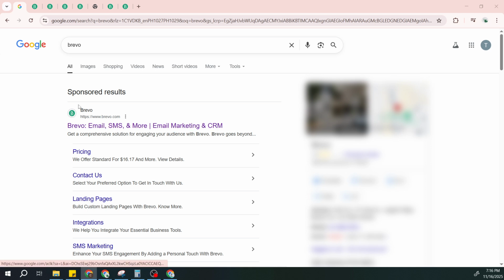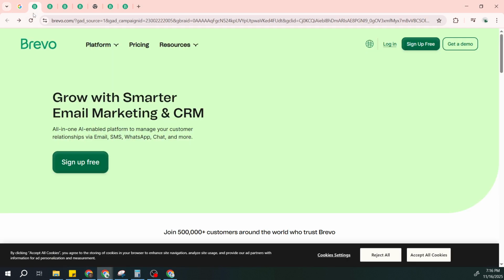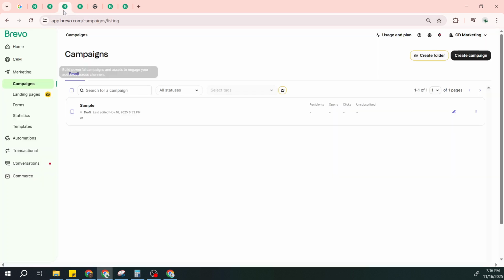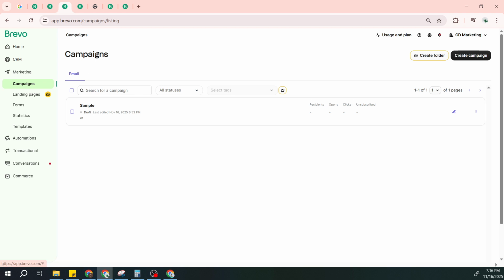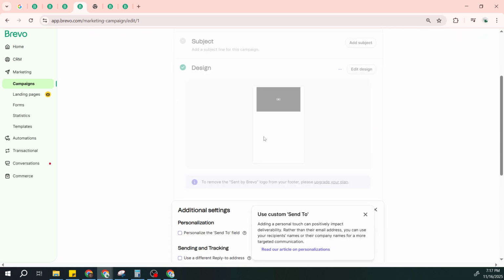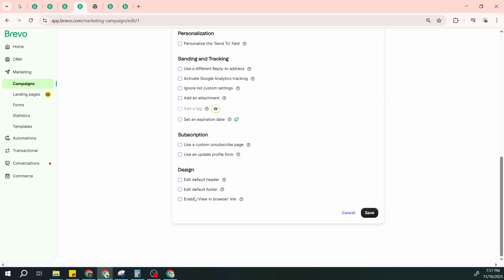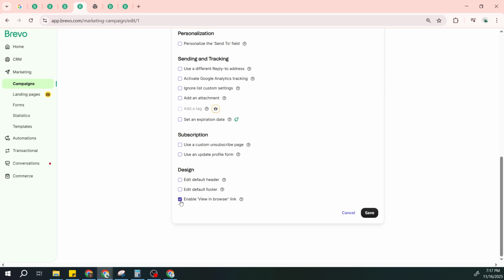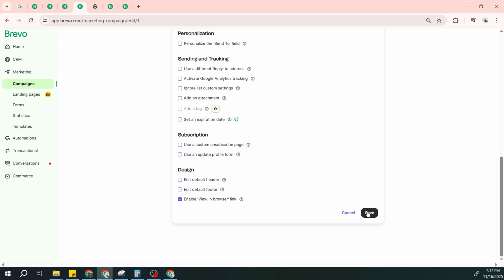How to Add View in Browser Link in Brevo [2026 Guide]